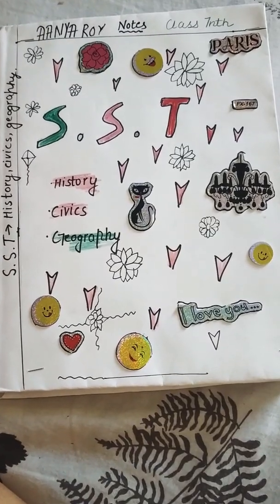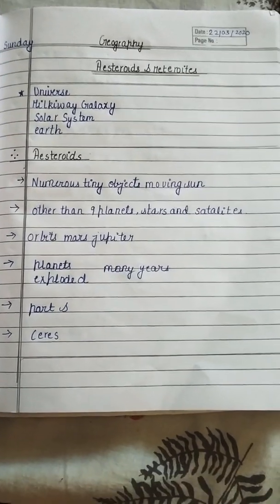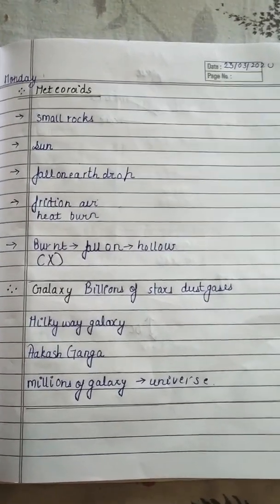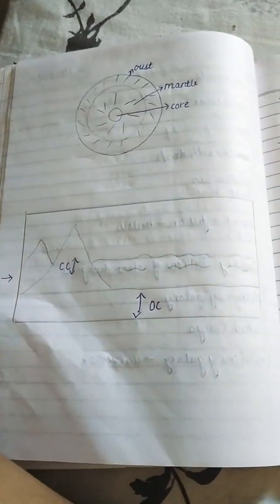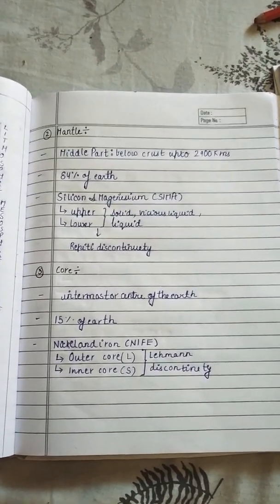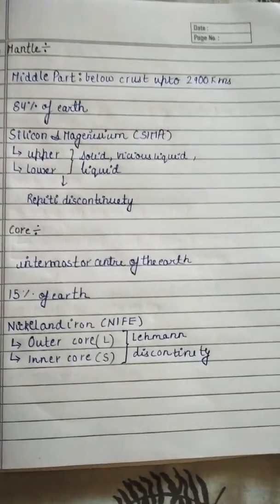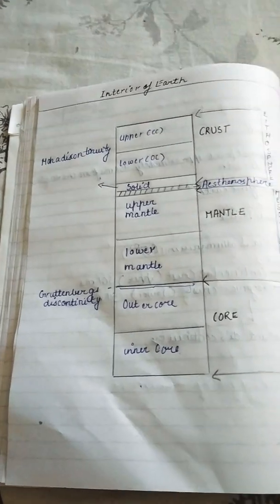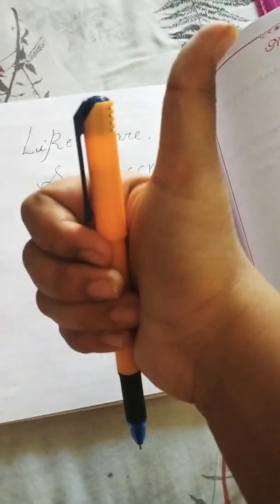SST class-7(Geography) chapter-2(part-1)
Inside The Earth